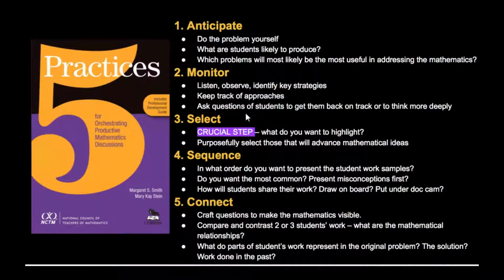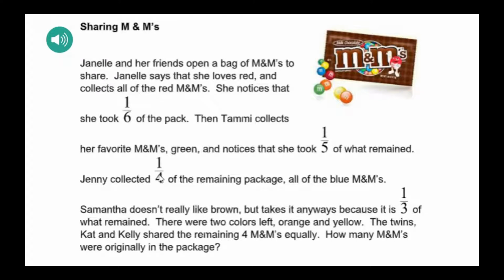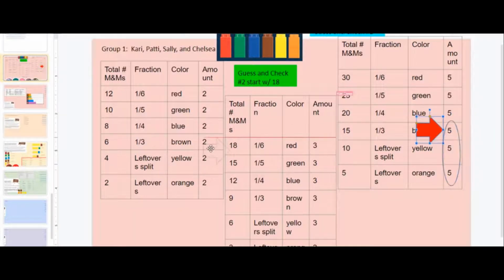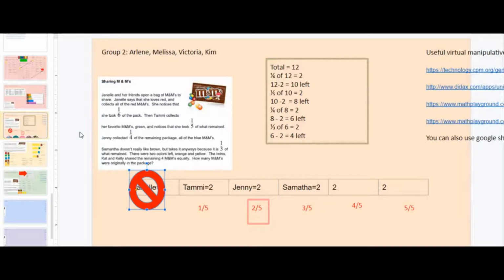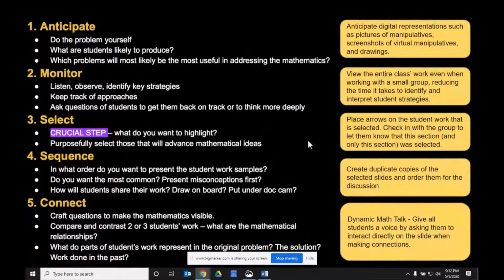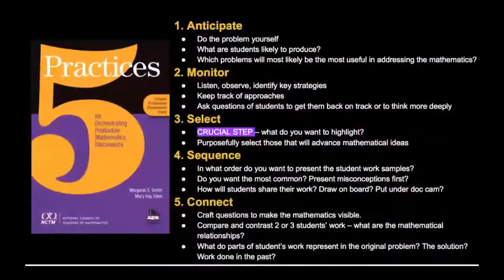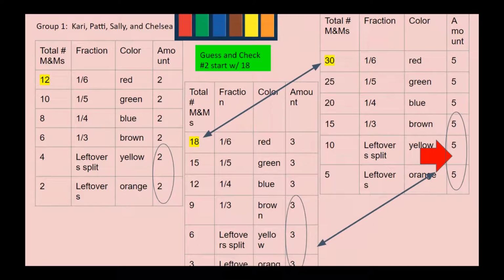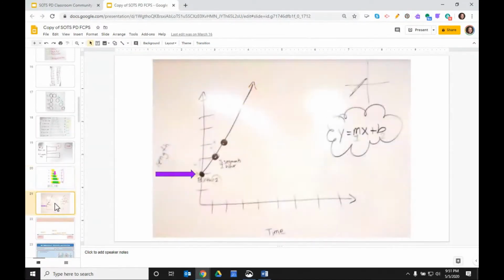Rich math tasks and 5 practices in online teaching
Explore strategies to implement rich mathematical tasks and discussions in your synchronous online classroom.  In this webinar, you will engage in interactive slides to complete a task.  You will incorporate multiple representations such as using concrete, pictorial, and abstract.  Then, all participants will engage in a math talk that utilizes the 5 practices.  Register to see how to transition your pedagogical practices into the online environment and keep your math class fun, interactive, collaborative, and rigorous.

Recommended Grade Level: K - Alg 2

Presented By: Theresa Wills